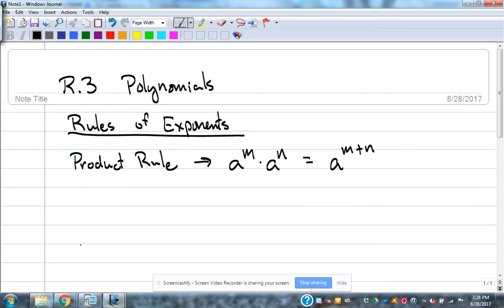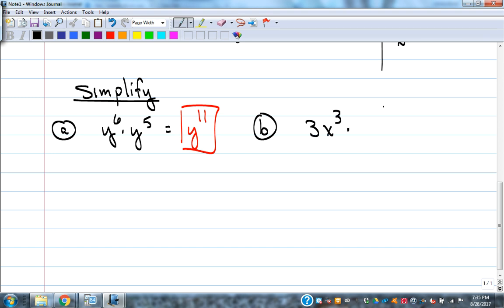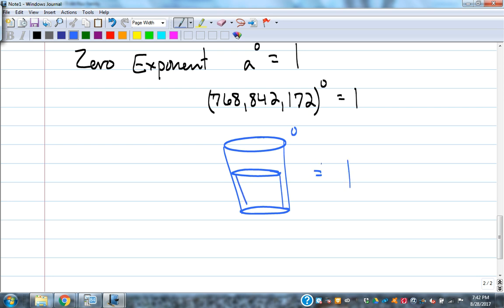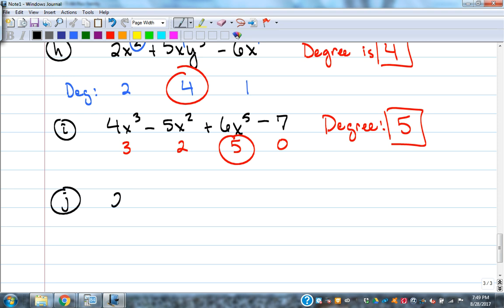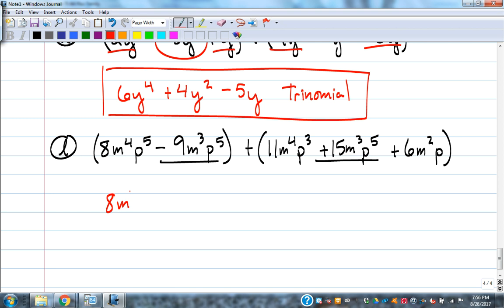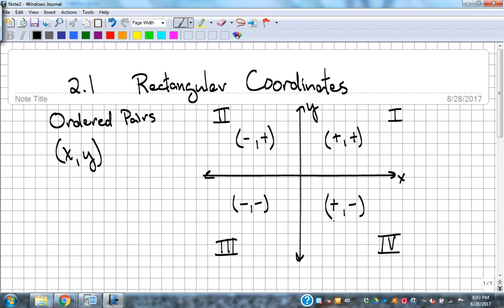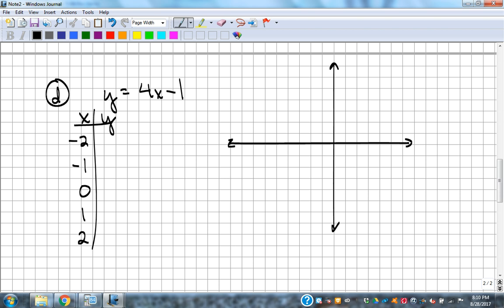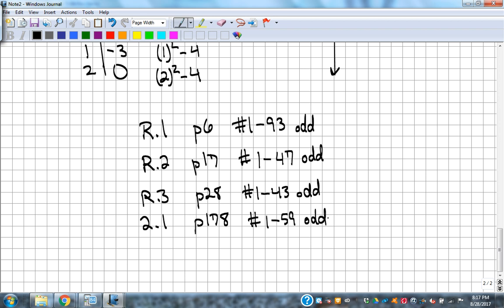Math100 F2017 R.3 2.1